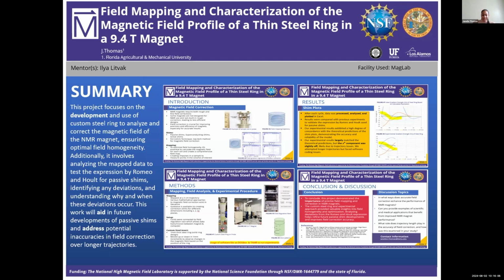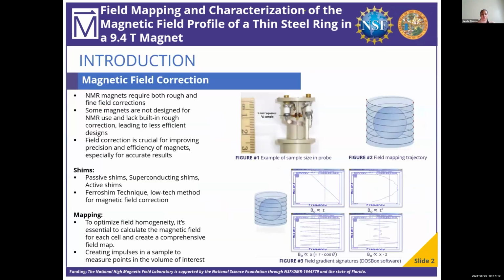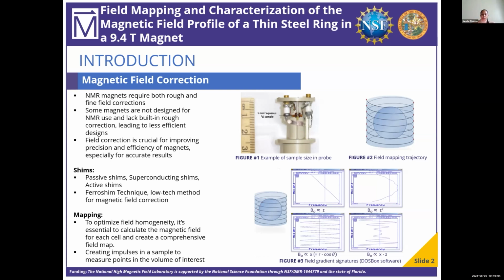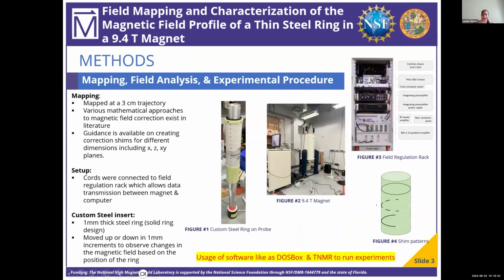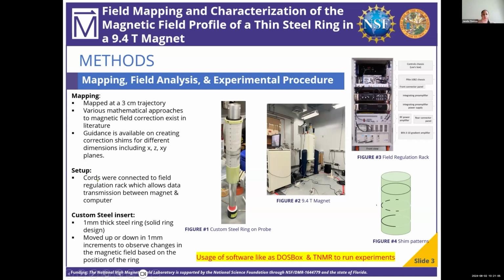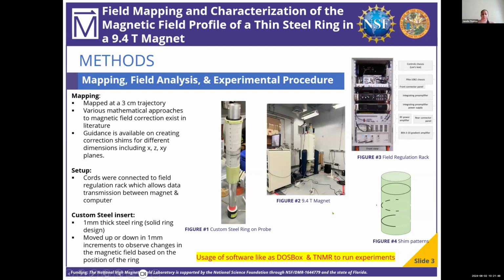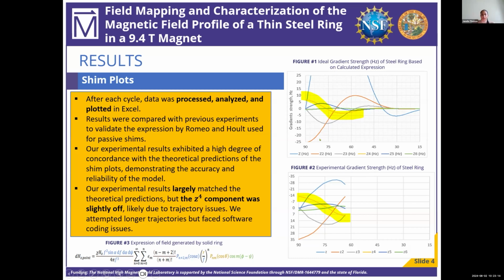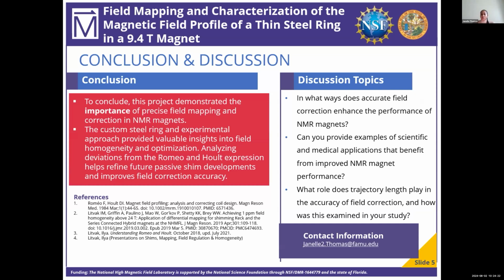REU 24 Presentations: J Thomas (2nd Place & Peoples Choice)